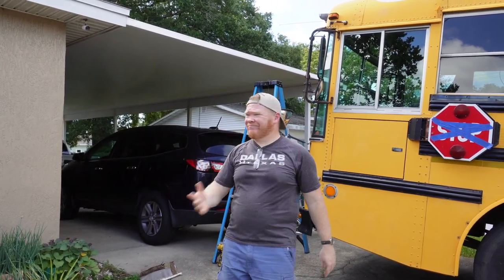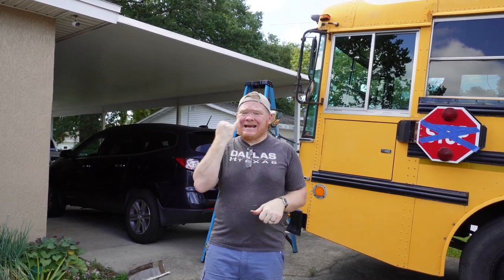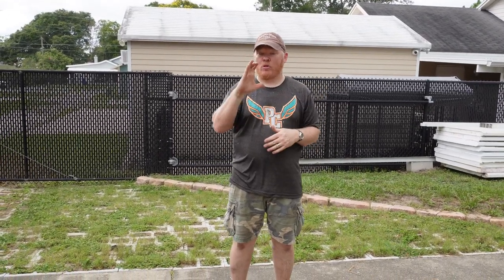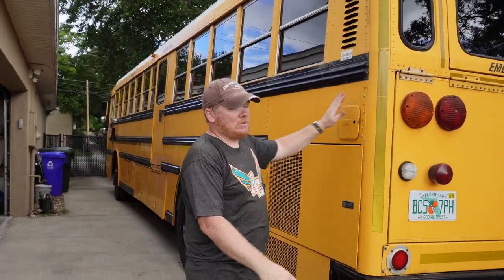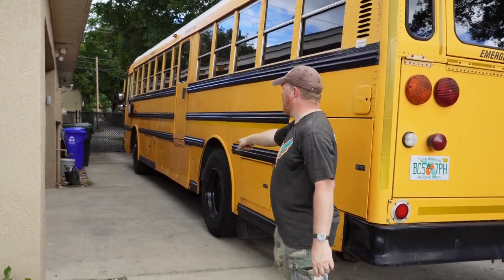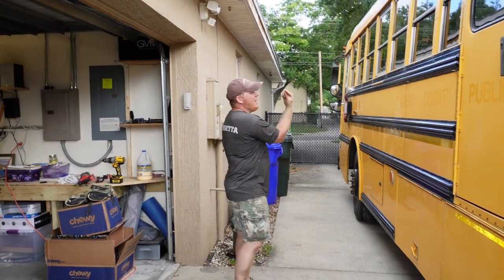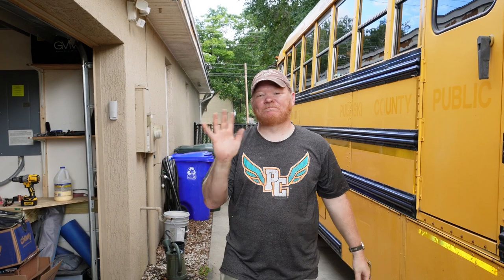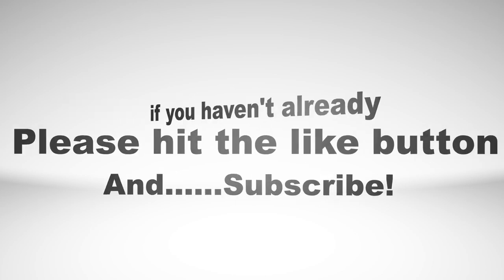Carport move HD 1080p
Part 1 of the Carport Upgrade